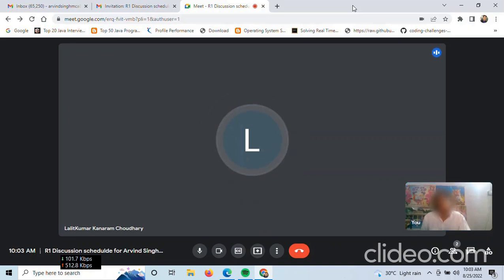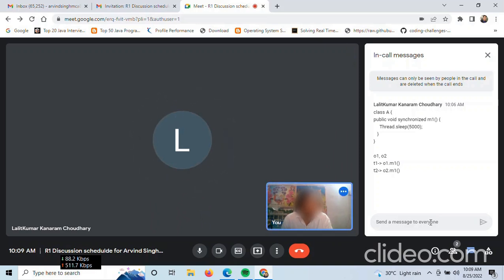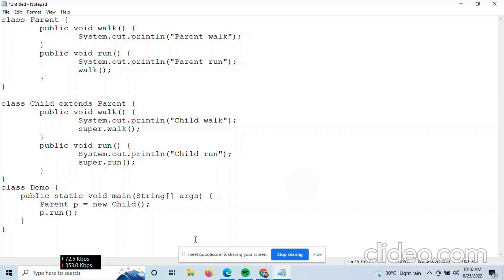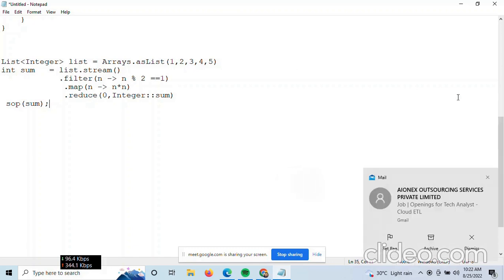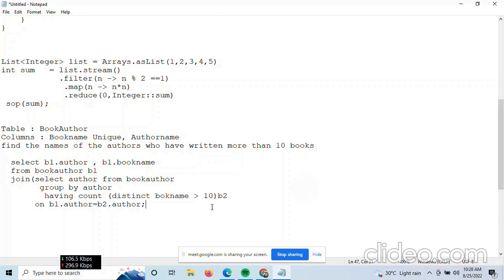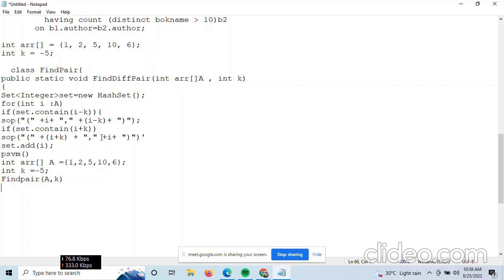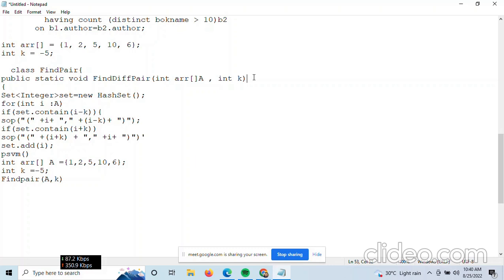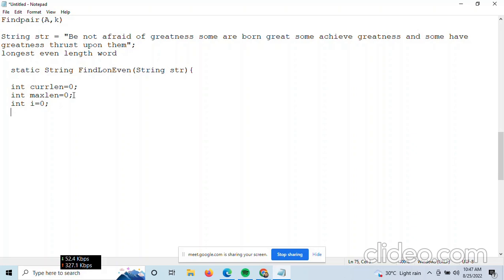Wissen Technology Java 2nd Round Interview(Selected) Java8 Hash Map Internal Sql ,MultiThreading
3.6 Years of Java Experience Interview for Wissen Technology (20 LPA, Selected)